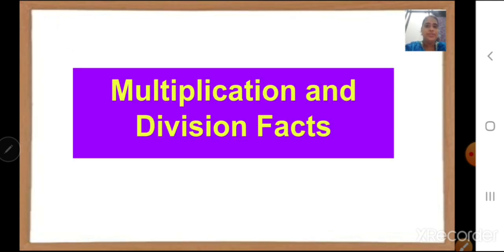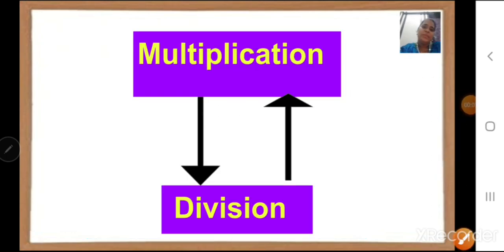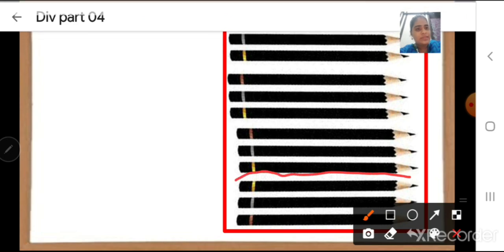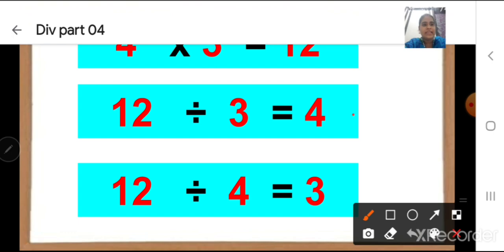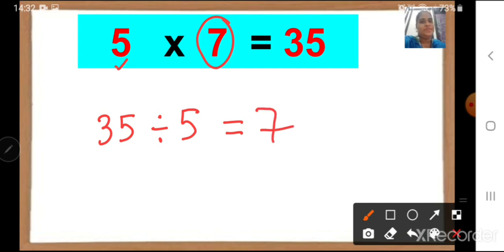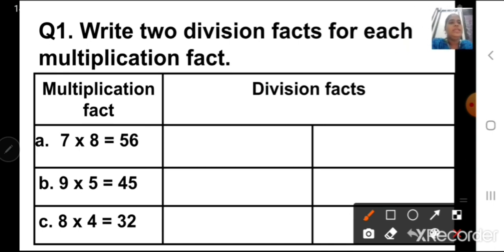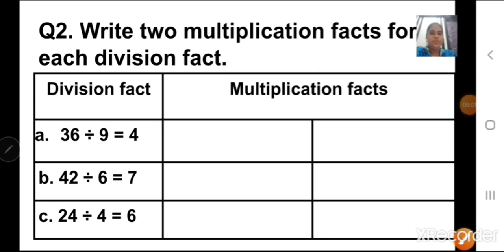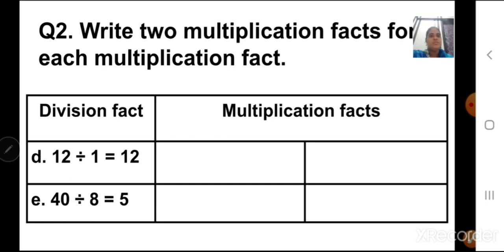class_3_maths_ch6_Division_part4_28_oct